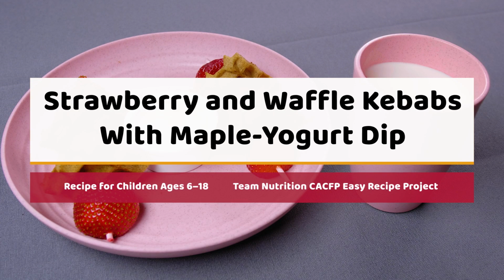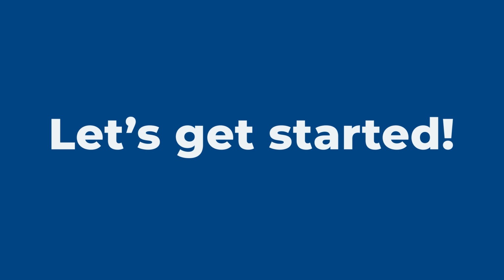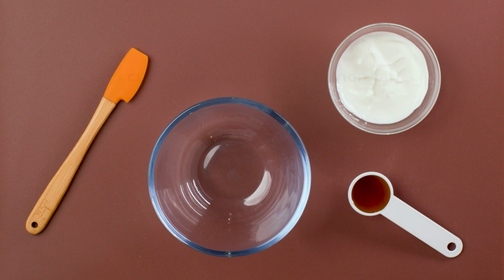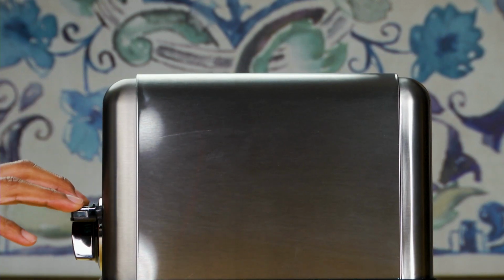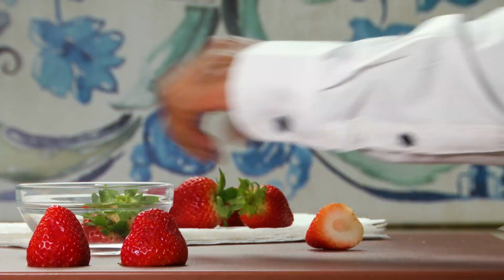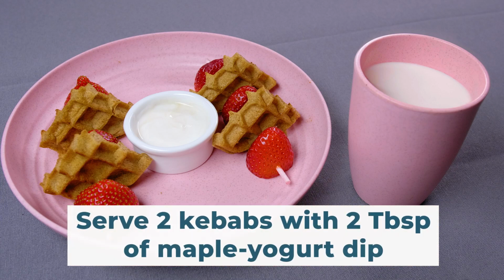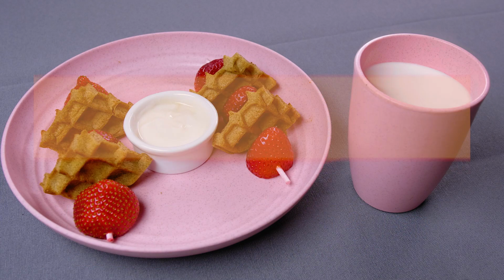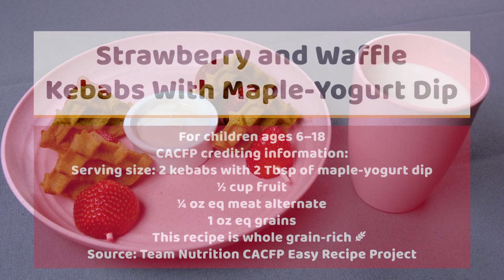CACFP Cooking Video: Strawberry and Waffle Kebabs With Maple-Yogurt Dip 6–18, Audio Description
This Child and Adult Care Food Program (CACFP) cooking video demonstrate the quick-and-easy preparation of the USDA standardized recipe for Strawberry and Waffle Kebabs With Maple-Yogurt Dip for children 6 through 18 years of age. This video includes audio description. The written recipe is available in the Child Nutrition Recipe Box